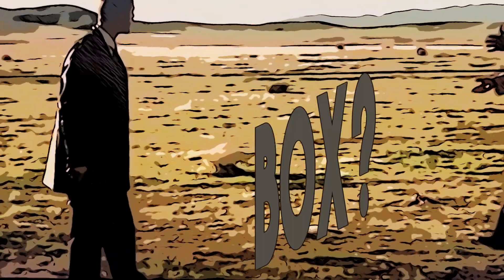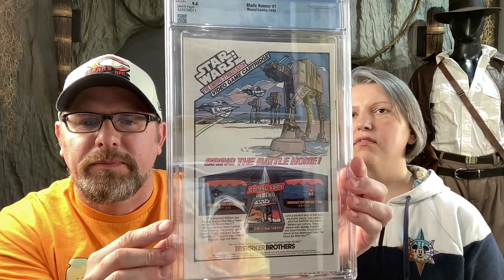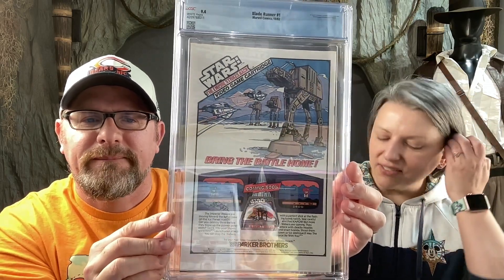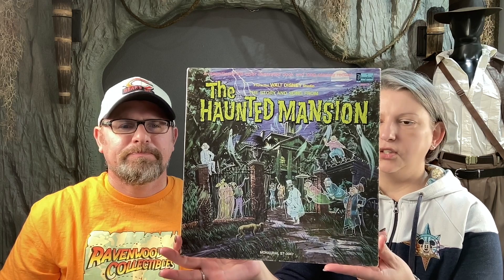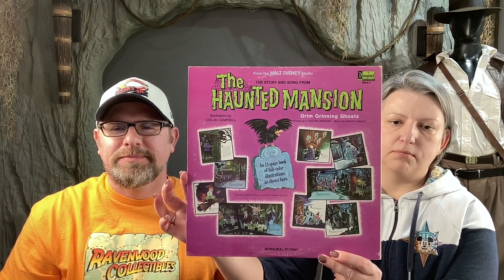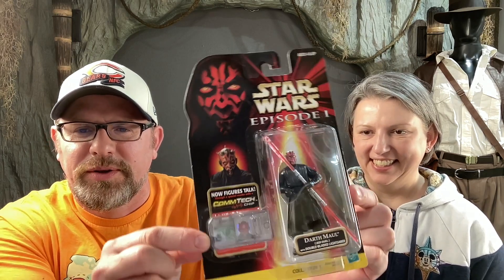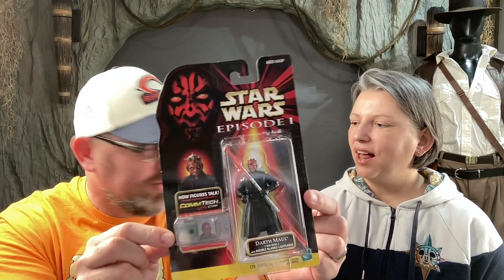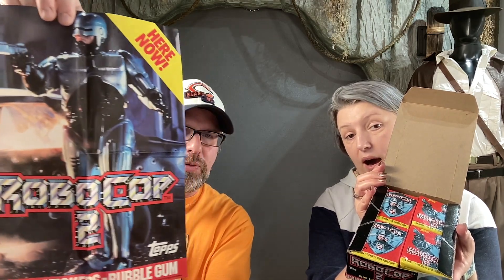What's In The Box, episode 2 : Star Wars, Vintage Disney, Bladerunner, and more!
Join us for our second episode of "What's In The Box?", where we feature some cool collectible pick-ups from the past week...there's some really great stuff!  Star Wars, vintage Disney, Bladerunner, and even more...all sorts of pop culture greatness!